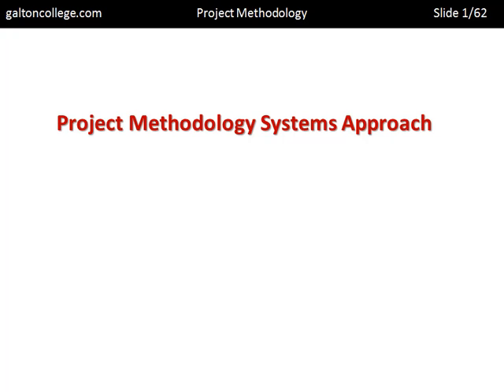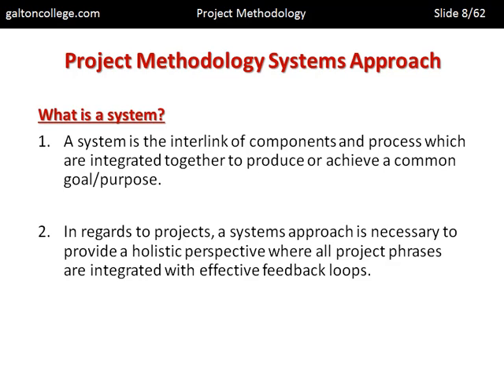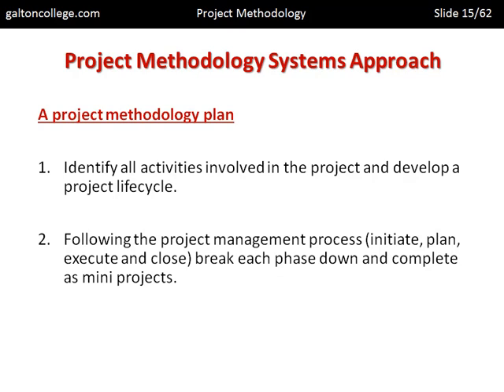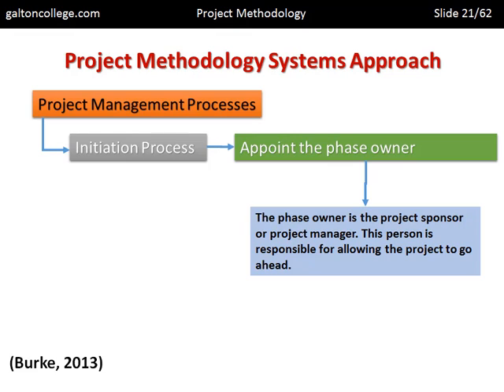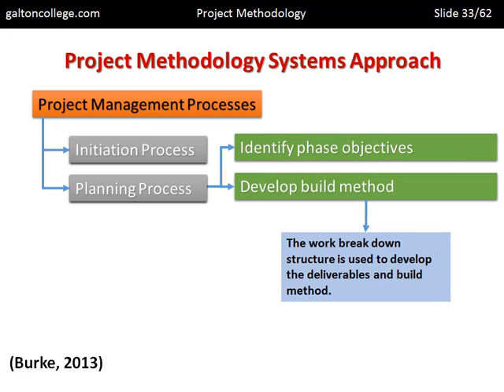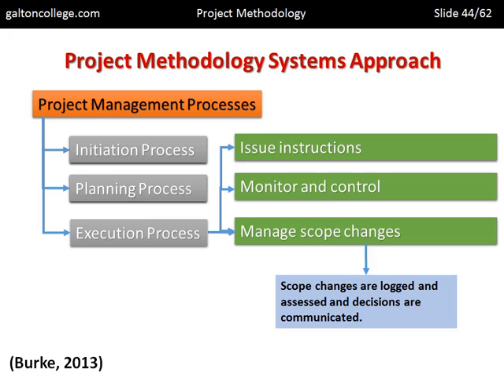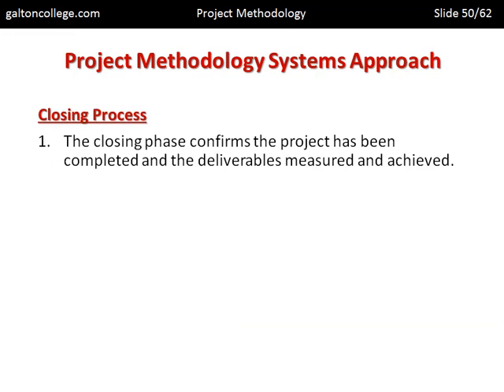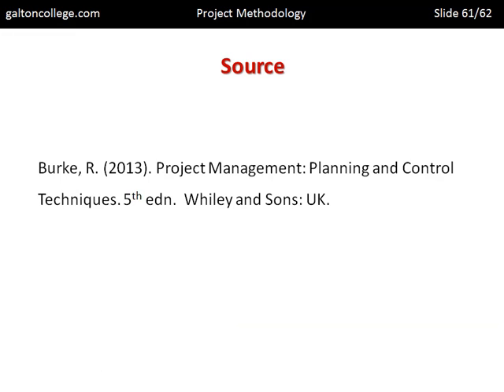Project Methodology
Methodology means the method to be undertaken to complete a task. Project methodology is therefore the Ways and Means necessary to complete a project. In many cases there will be several approaches to completing a project and these must be appraised and an optimal solution found. This task is a general discussion of project methodology, it is meant to introduce the student to the topic and lay a foundation for subsequent study in this area. As students will appreciate this is an important area in business studies as it embraces all parts of the business and all proposals for change. It is therefore one class amongst many contained on this subject contained in the course.